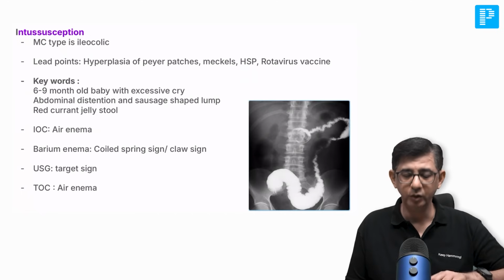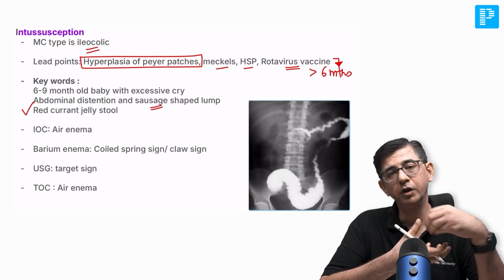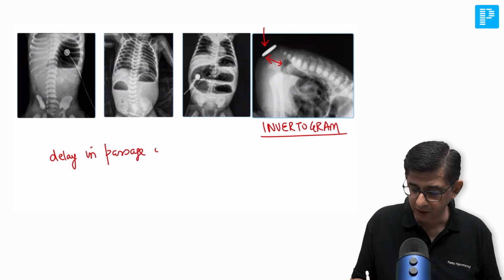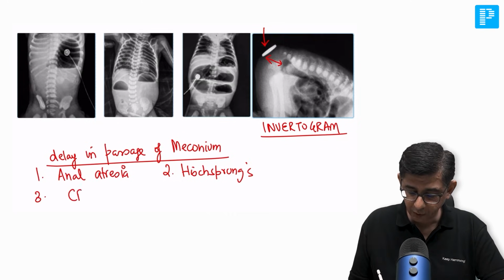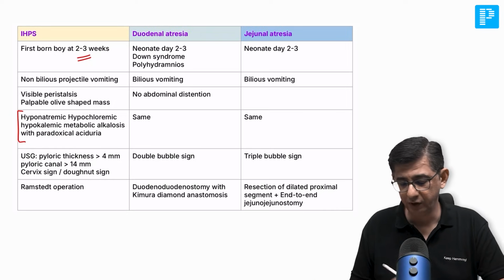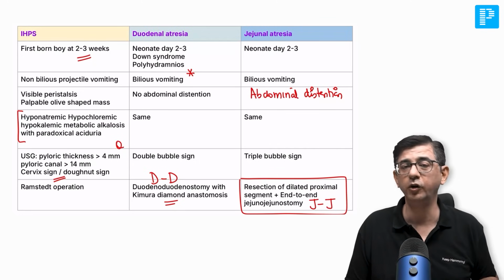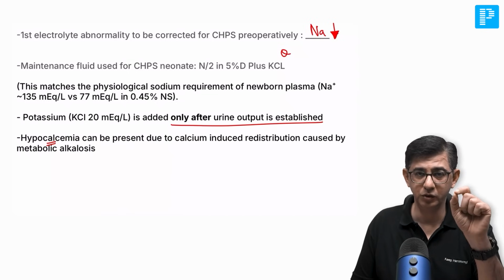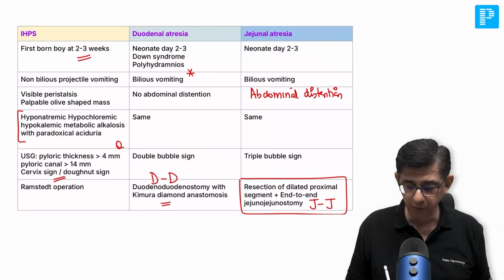Learn Intussusception Under 10 Minutes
➤ Dr. Marwah Speaks — a powerful new series where one high-yield MCQ topic is decoded every day followed by the releated MCQ. Watch till the end to build crystal-clear concepts & strengthen your exam recall.